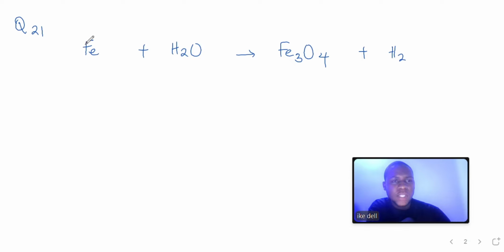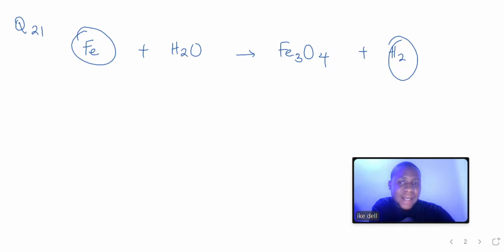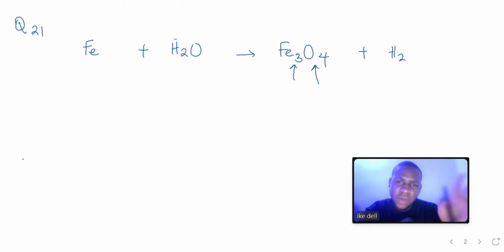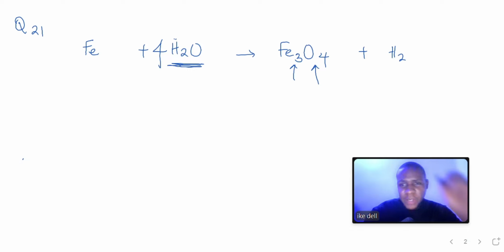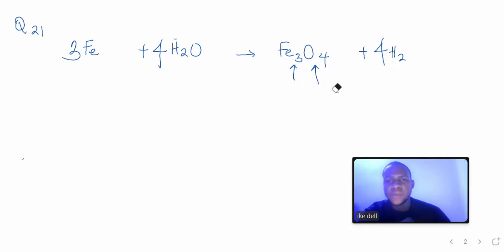Q21 Balancing Chemical Equationss